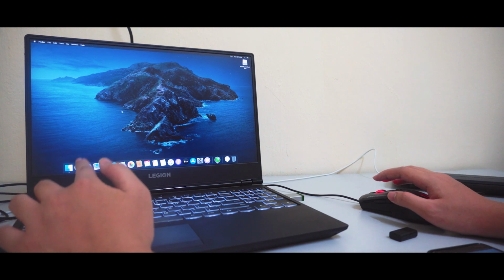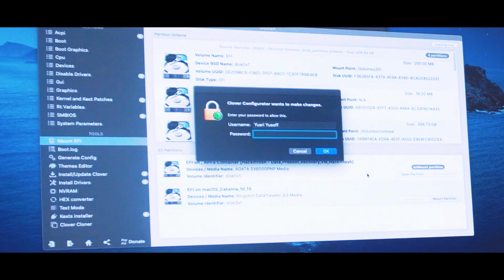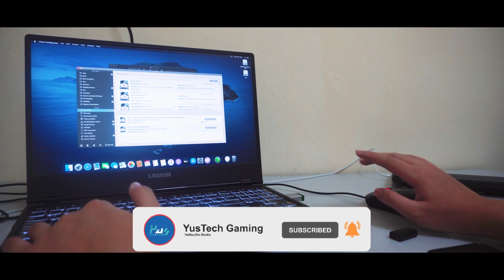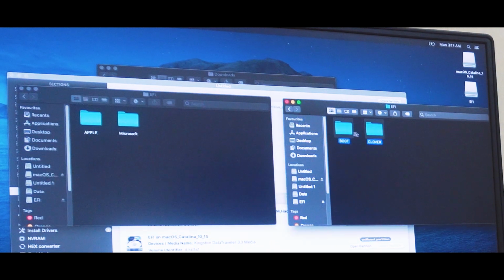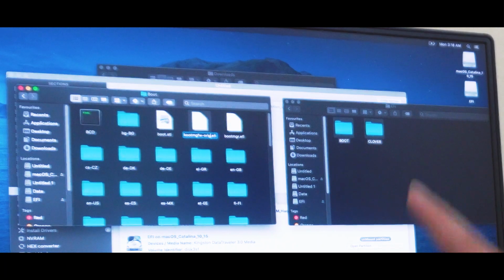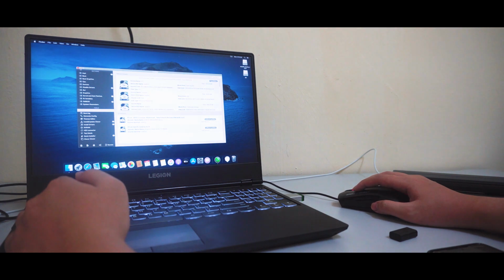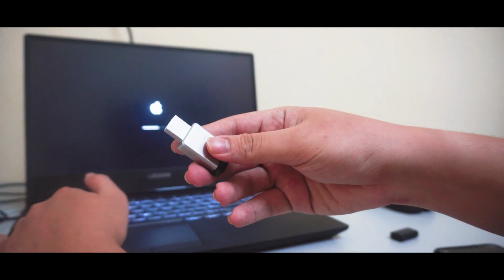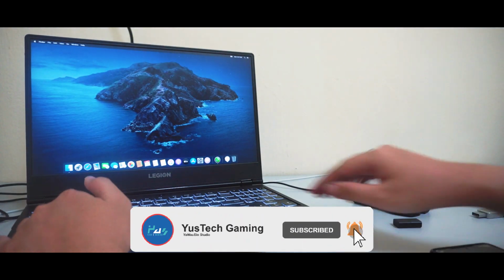Hackintosh Legion Y530: EFI Post-Installation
Hi, so today i want to show tutorial of post installation to replace the existing windows EFi into Clover EFI.